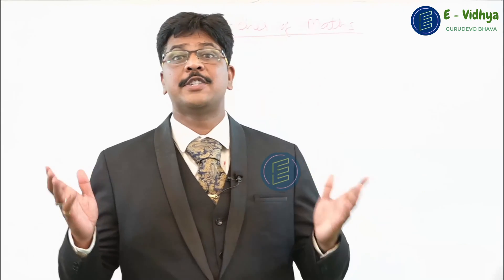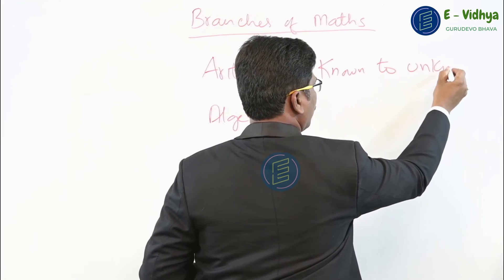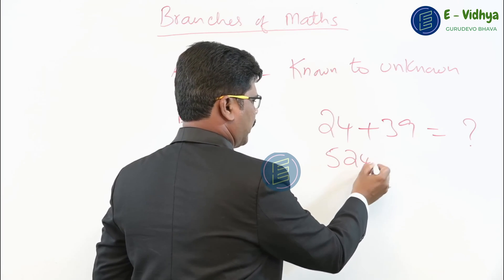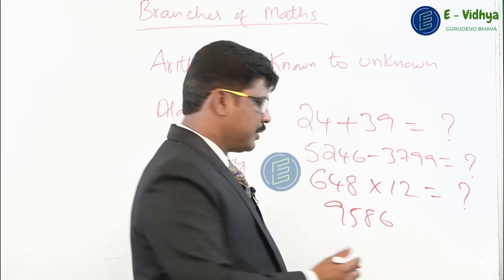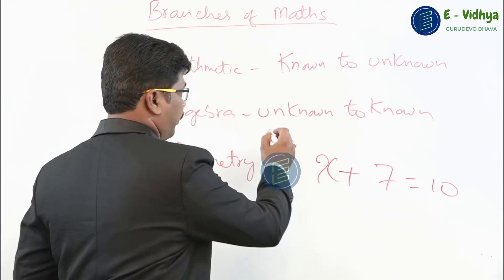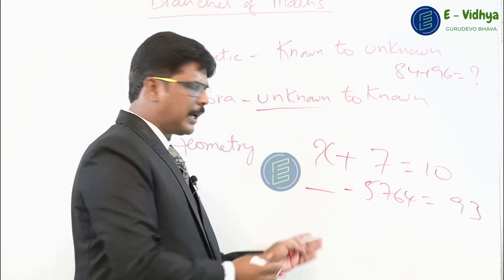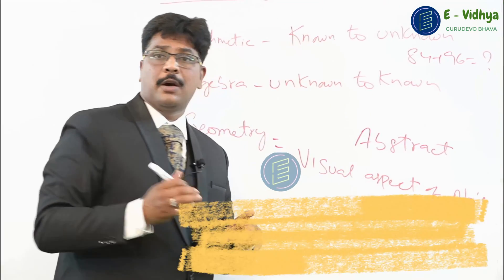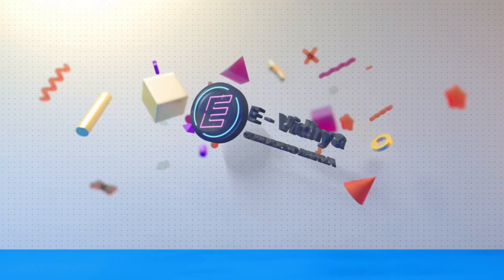Branches of Mathematics| Super Speed Vedic Maths| Dr. B. Sai Kiran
You can get the full course by clicking on the below link.

         Mr. B. Sai Kiran is the only International Trainer who trains both Vedic Maths & Vedic Memory. He is also Guinness World Record Holder, global World Record Holder, R.H.R World Record Holder, Unique World Record Holder, Limca Record Holder, and India Book Records Holder. He is the only person in the world to perform the  “CRYPTIC WORD MEMORY FEAT” after 2400 years.

     In the past 20 years, He trained more than 5 lakh students in 10 different countries worldwide. He is also the recipient of many National awards like Best Mind Power Development Trainer, Human-Computer, Human Calculator, Vedaganitha Visarada, Memory Maestro, Super Memory King, etc.